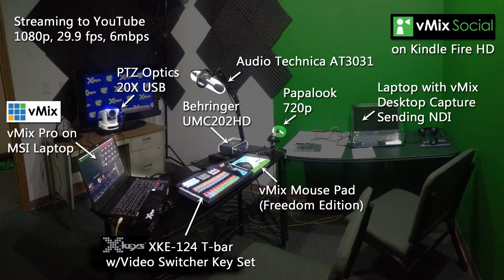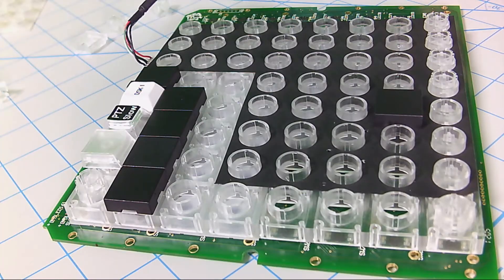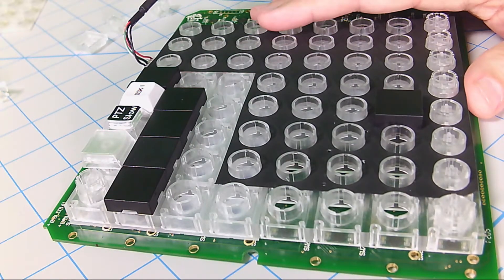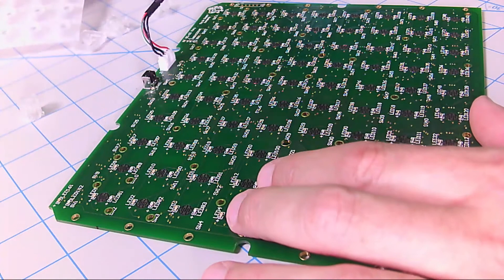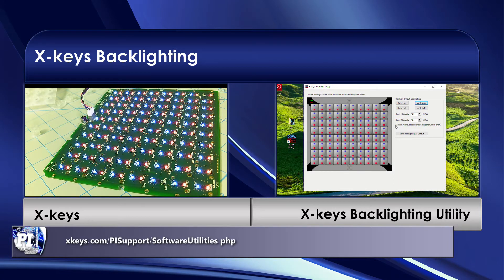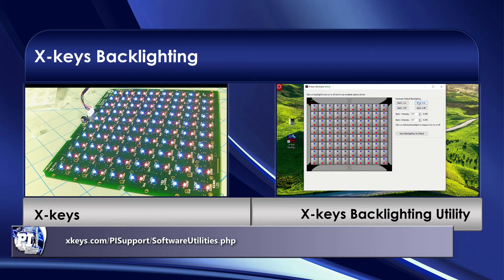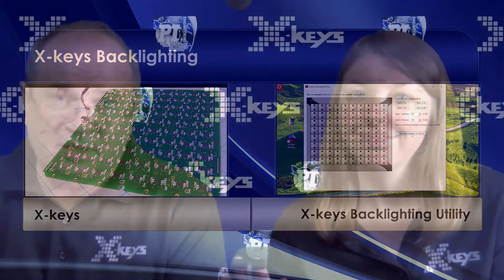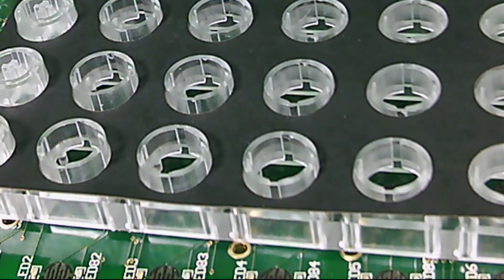X-keys Five Minute Friday - Backlighting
How to change X-keys backlighting with the X-keys Backlighting Utility and how best to configure backlighting for vMix.

Pre-show music: A Dusty Road by Dan Lebowitz
P.I. Eclipse Animated Logo: W.T. Stelzer